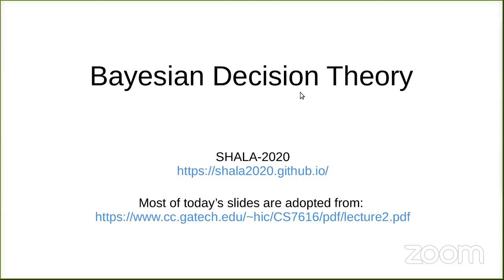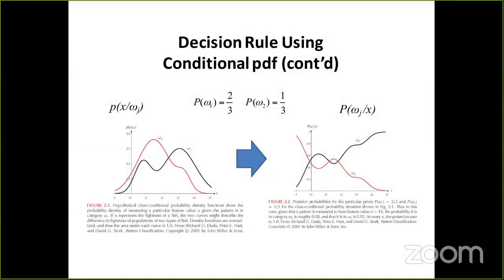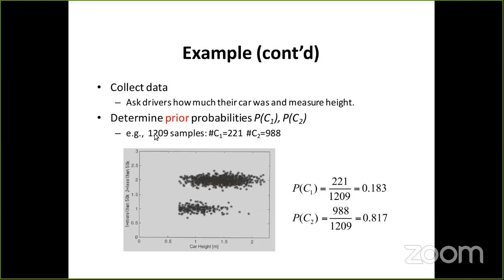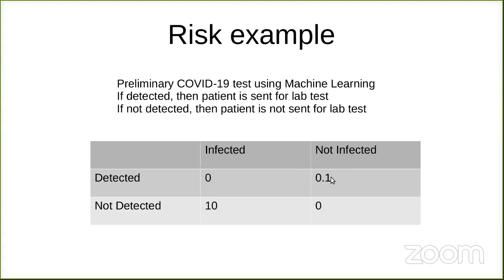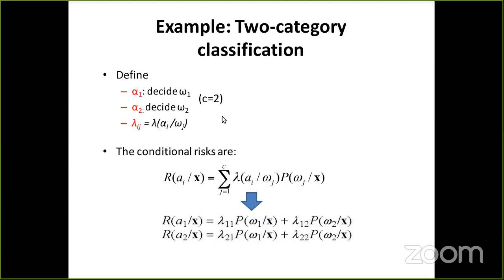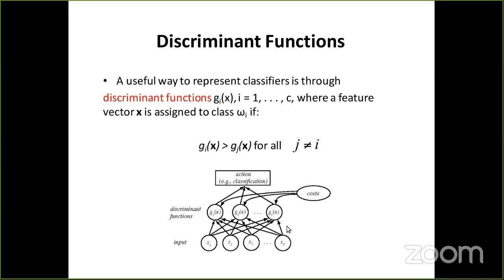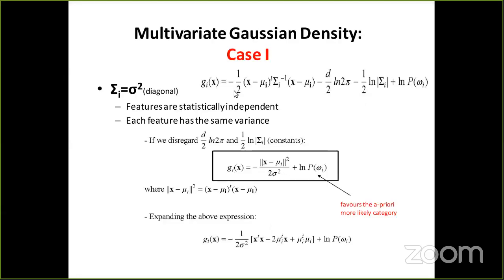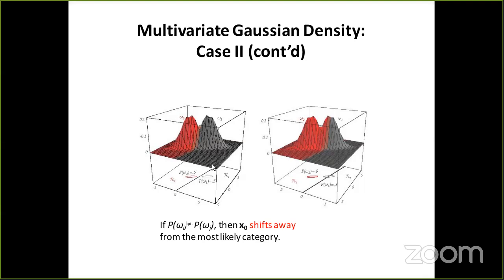ML-3-Bayesian Decision Theory (Lecture)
1. Outline: 0:24
2. Bayesian Decision Theory: 0:52
3. Decision Rules: 8:52
4. Probability of Error: 24:58
5. Risk: 46:56
6. Overall Risk: 57:15
7. Discriminant Functions: 1:14:59
8. Gaussian distribution: 1:28:34
9. Decision Boundary for Gaussian: 1:35:29
10. Maximum Likelihood Estimate of Parameters: 1:49:35